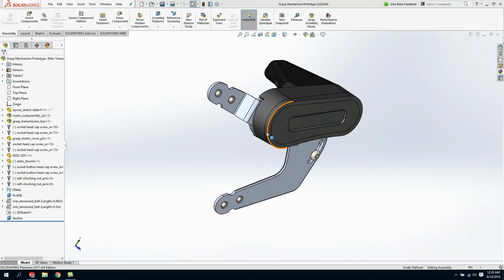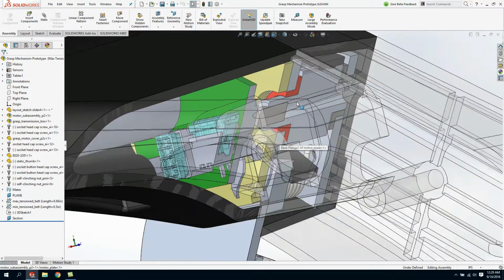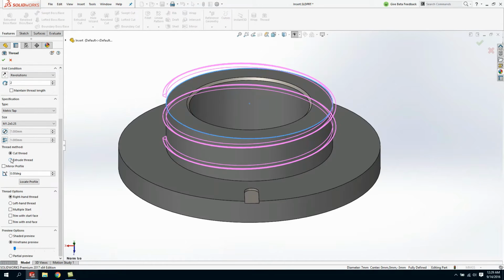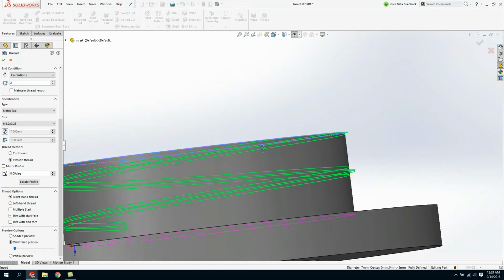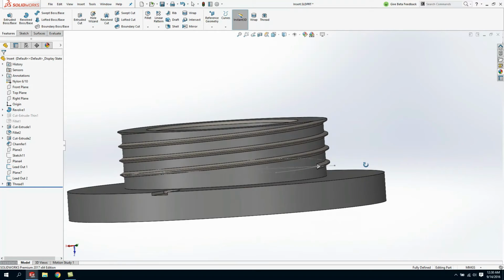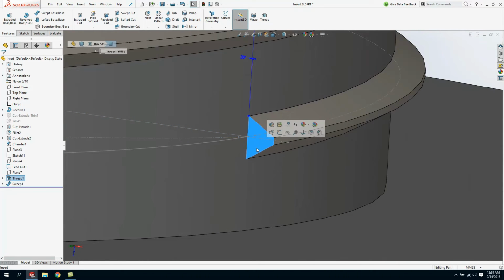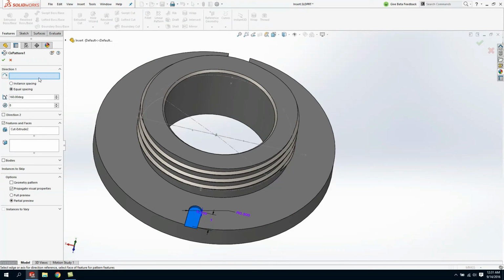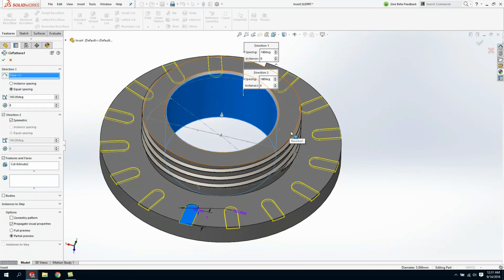Creating Smooth Threads with SOLIDWORKS 2017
MLC CAD Systems takes a look at the new features in user interface of SOLIDWORKS 2017.  To view upcoming webinars, events, training classes please